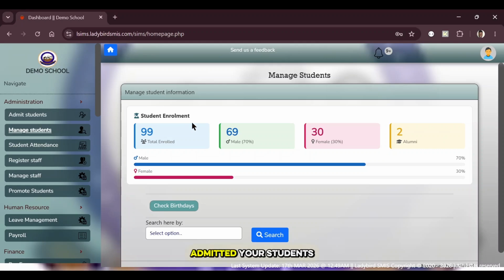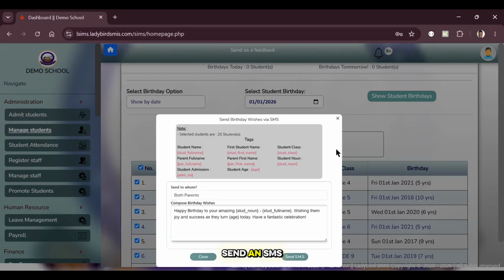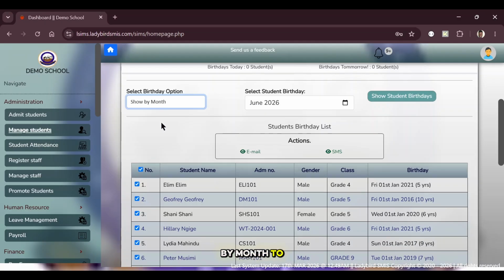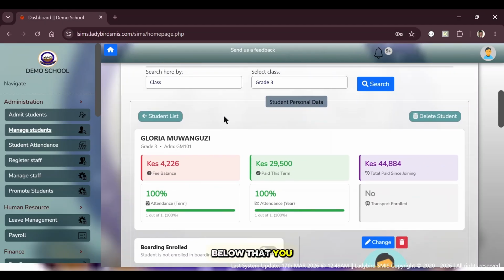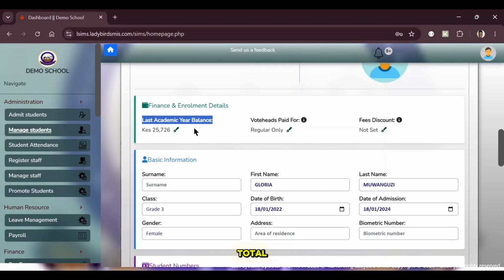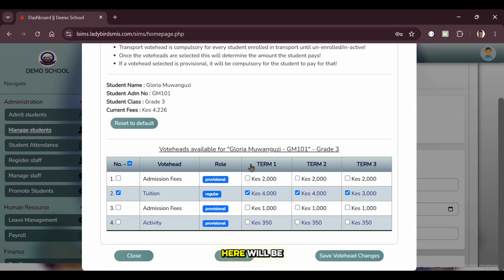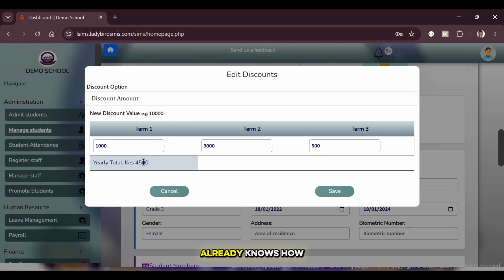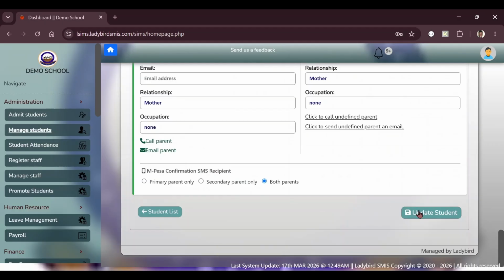Find & Manage Students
This video shows you how to manage student information, update their financial data and delete them if necessary